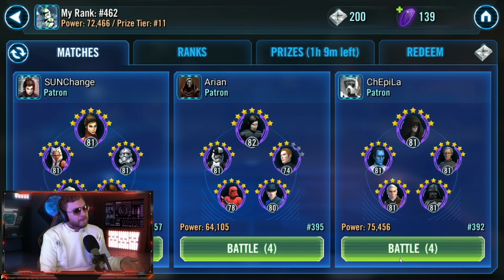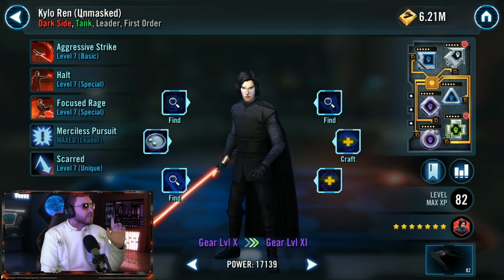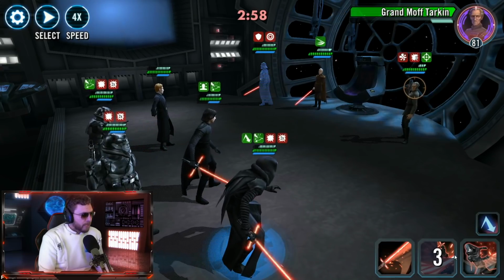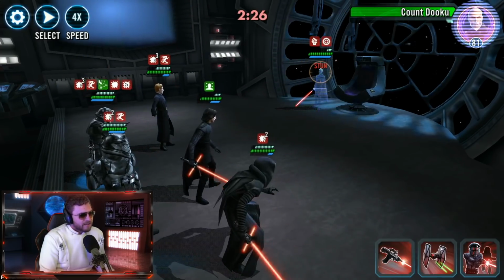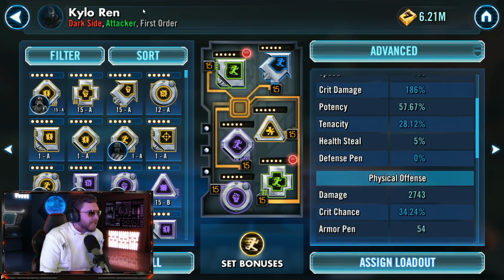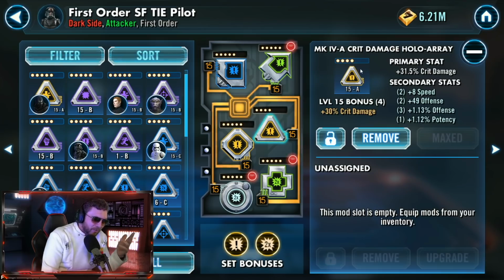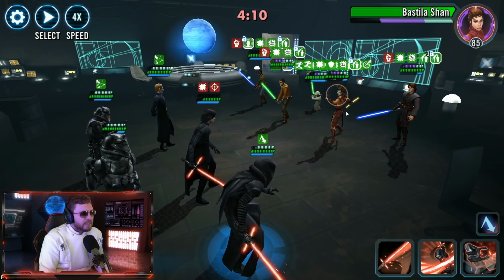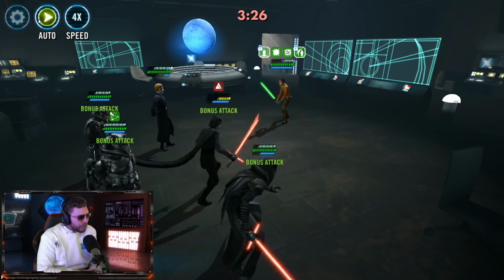This Free to Play Zeta Changed My Life - My First Zeta F2P Arena Climb with First Order KRU Zeta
I finally got my first zeta on my free to play account in Galaxy of Heroes and I show how much fun it is in my arena climb! It has been making a huge difference and made the game way more enjoyable!

► Fury Weekend - The Vanishing Pt. II